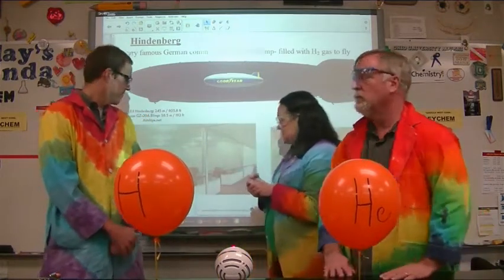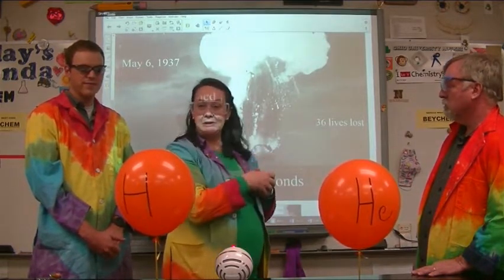Hydrogen vs. Helium Balloon Demo